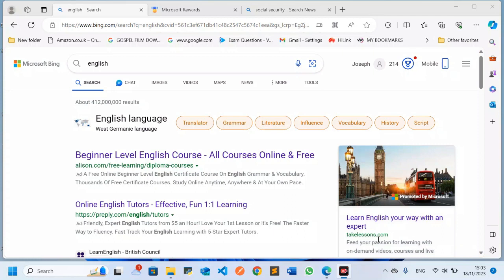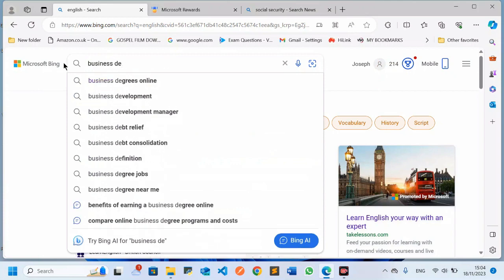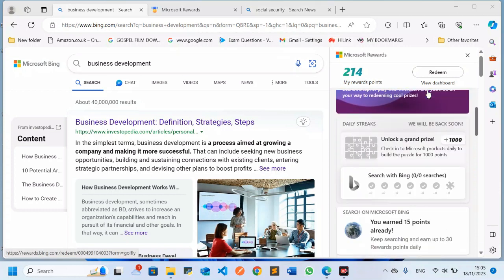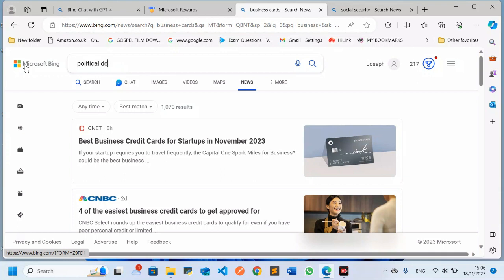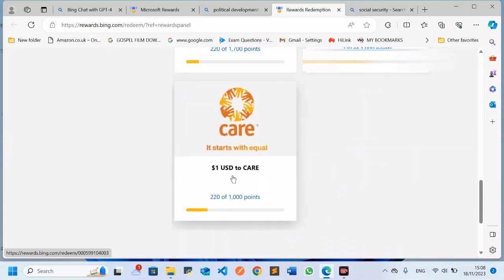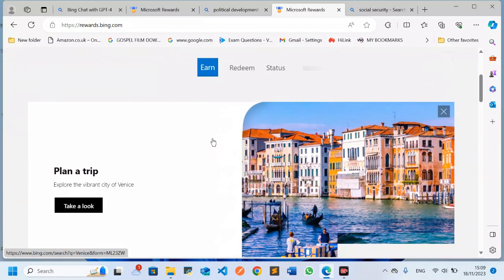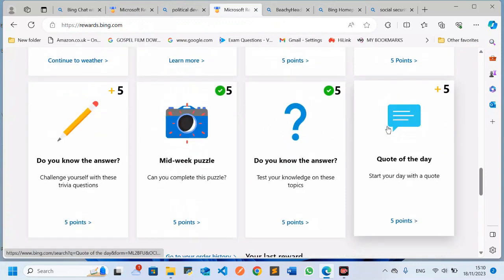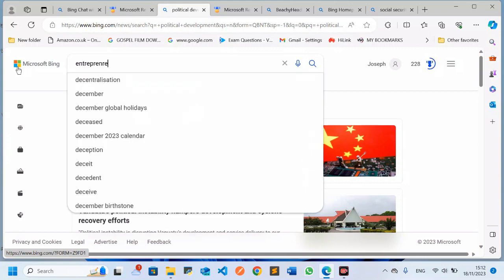Discover the Secret to Earning Money with Microsoft Points | How to Earn Money From Microsoft Reward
In this video, we'll show you how to earn money with Microsoft Reward points! We'll discuss how to redeem your points and how to use them to get rewards like money or gift cards.

If you're looking for ways to earn money from Microsoft Reward points, then this video is for you! We'll discuss how to earn points, how to use them to get rewards, and how to maximize your points earnings. We'll also show you some useful tips for maximizing your points earnings. So don't miss out, and watch this video to learn how to earn money with Microsoft Reward points!